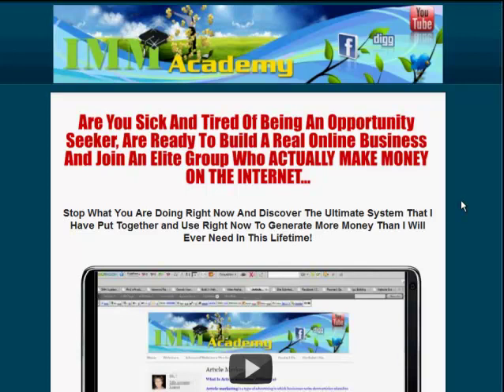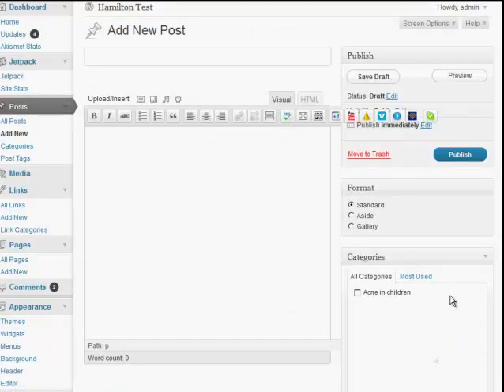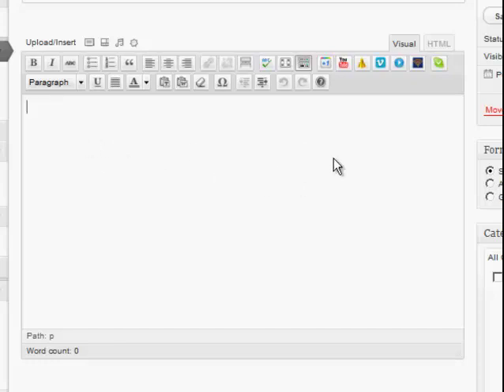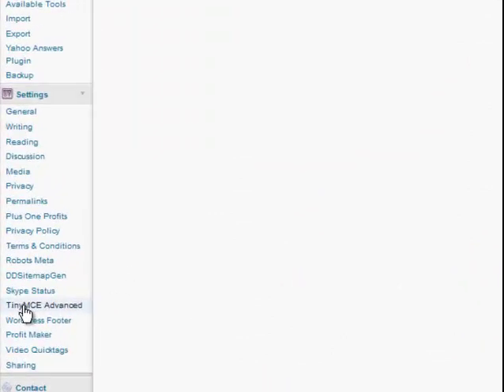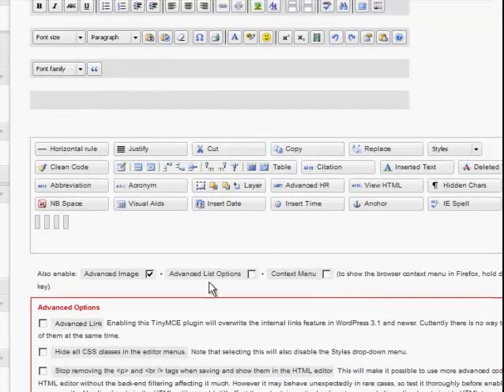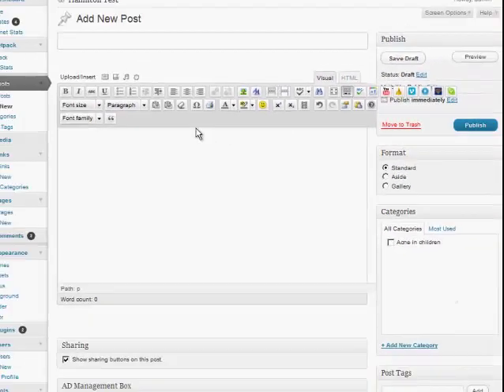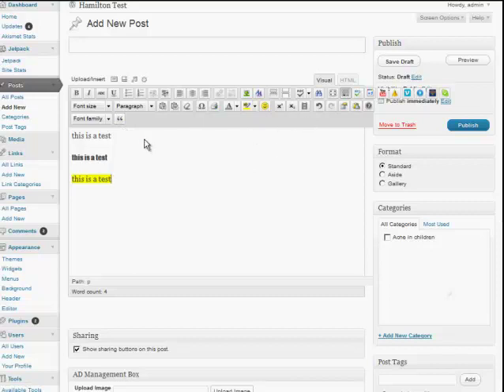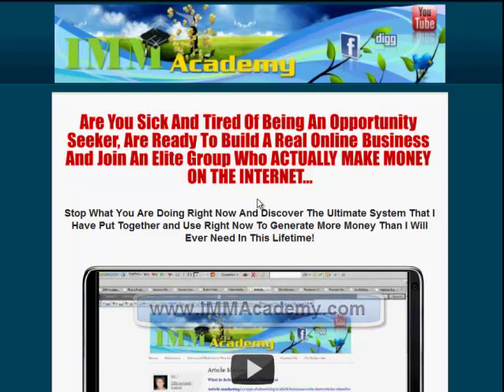Editor Tool for Wordpress - TinyMCE Editor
This great Editor Plugin is just what you need if you are wanting different fonts, and strike throughs, and also different font sizes other than using the H1's etc. Watch as I show you how to use it and then go forth and use it and make great blog posts